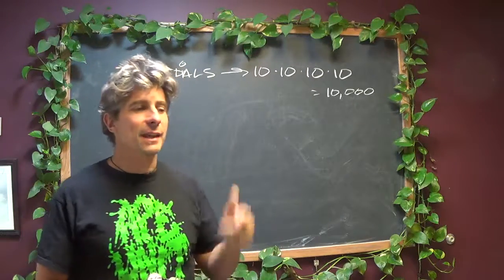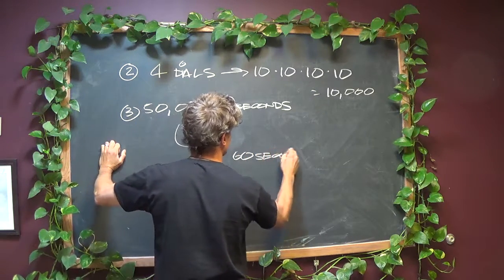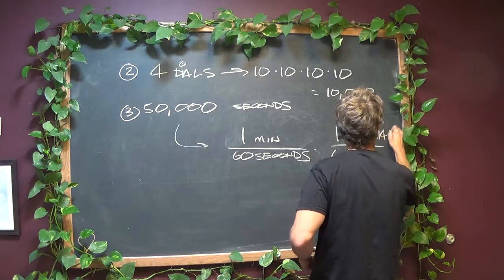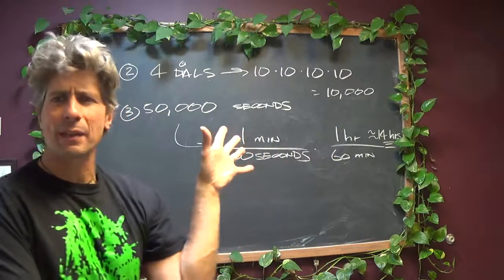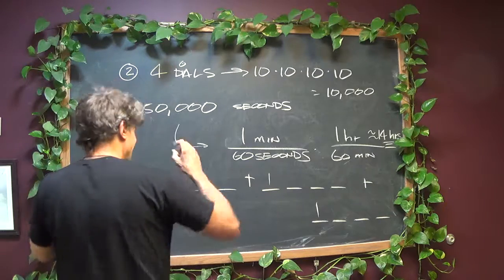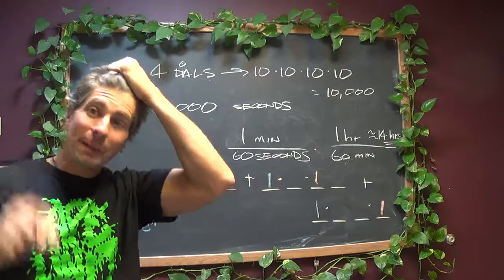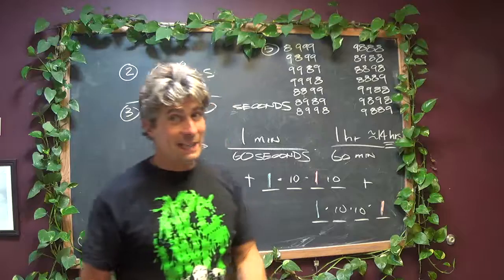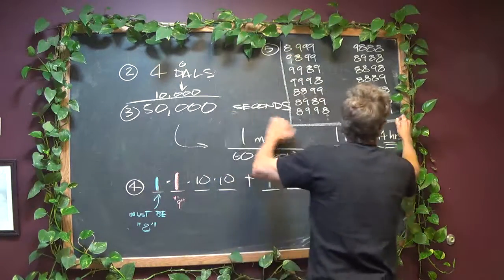HB's Bike Lock Quiz!